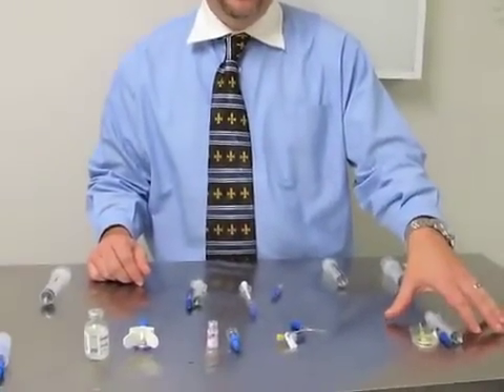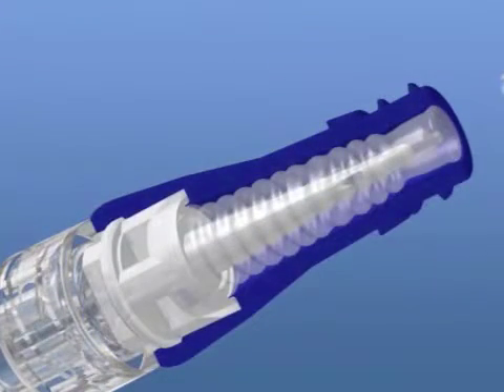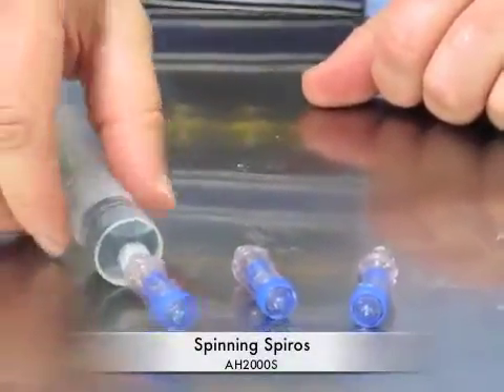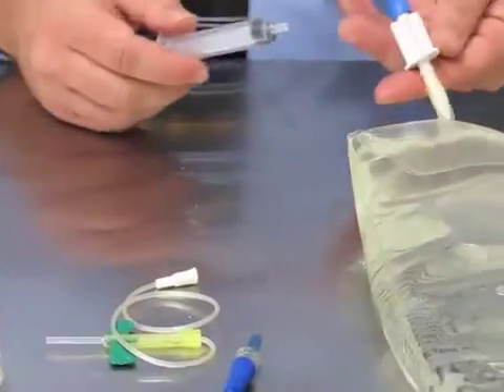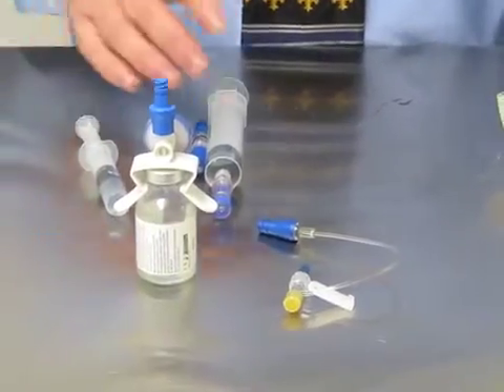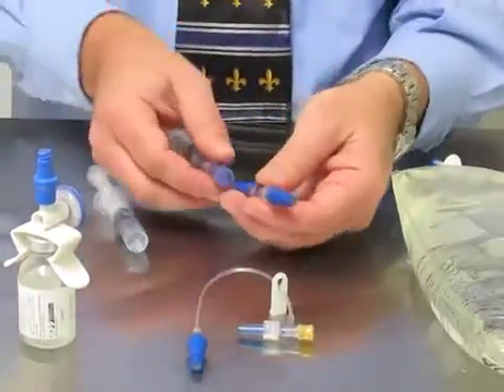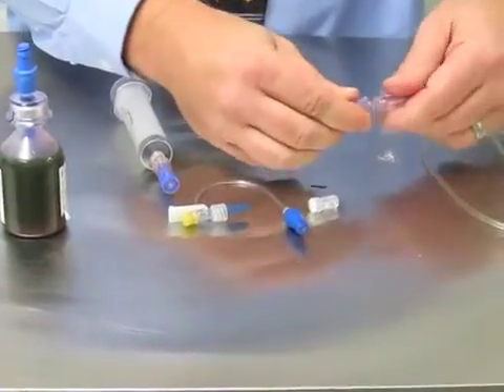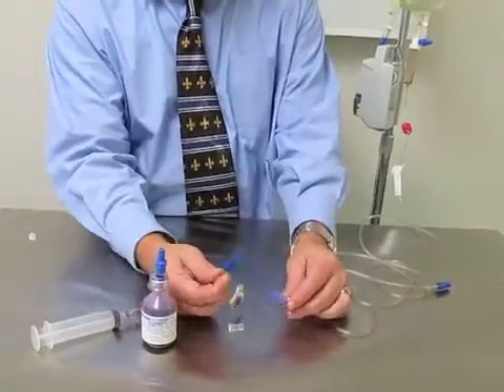See our Practivet ChemoClave Video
The Practivet ChemoClave Device is the worlds first needle-free closed systems and closed system transfer
devices for the safe handling of hazardous drugs.

The Practivet ChemoClave CSTDs generate less biohazard waste than other CSTD’s.

A few benefits are the following: Lowest cost to implement, Easy-to-use system requires no assembly of components and • Keeps practices in compliance with NIOSH & USP 800 guidelines.